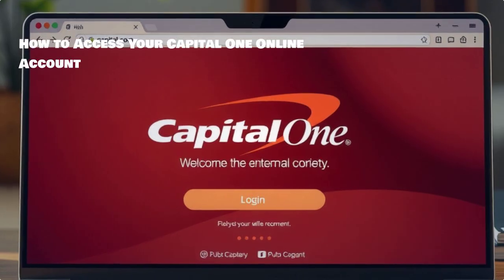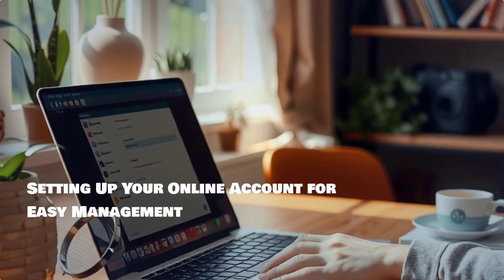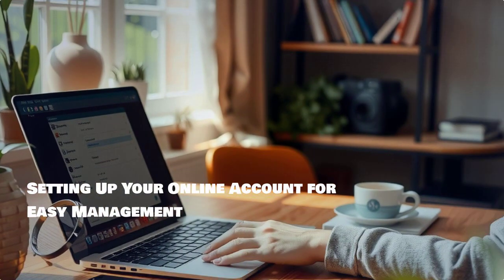Capital One Credit Card Setup: Complete Activation and Online Guide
a capital one credit card setup guide, a complete activation and online account guide, how to activate your new capital one credit card, how to set up your capital one online account, a tutorial for new cardholders in 2025, what you need to know to get started with your new card, a step-by-step guide to the complete setup process, how to manage your capital one card online, a full walkthrough from activation to online access, what are the first things you should do with your new credit card.